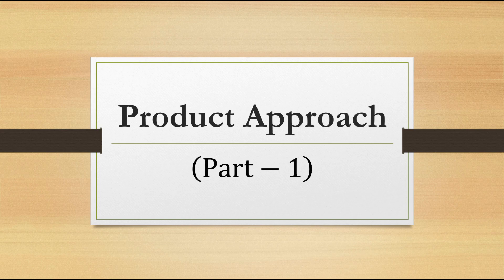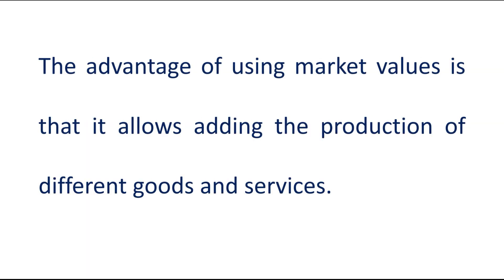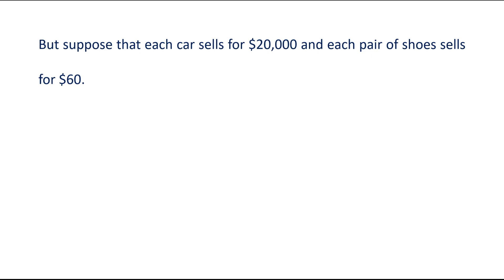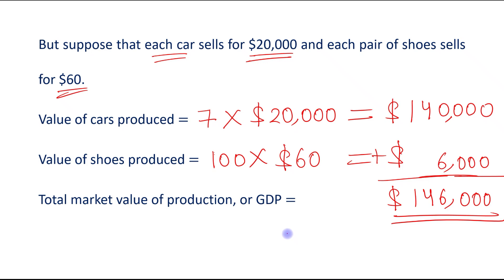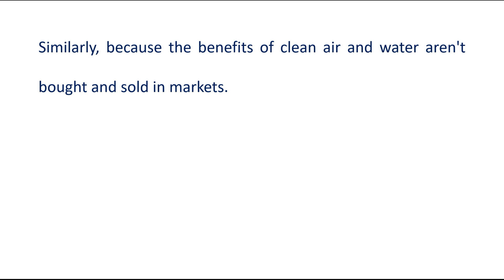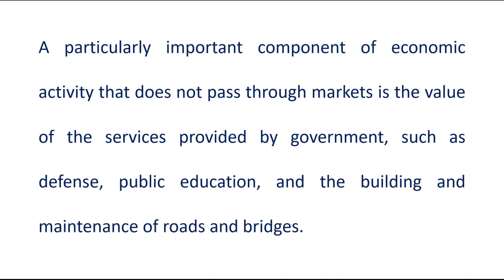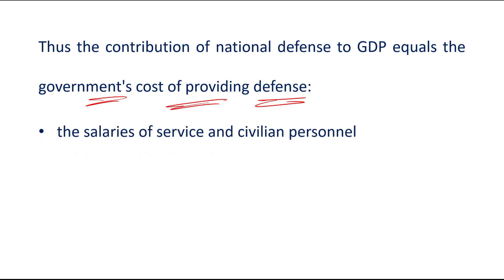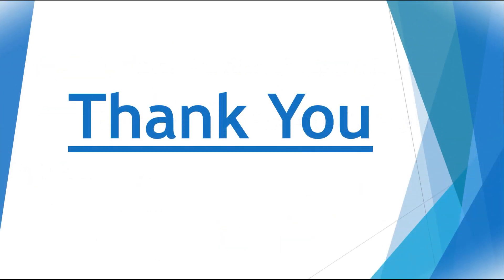Product Approach (Part-1) || Market Value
Macroeconomics (Andrew B. Abel, Ben S. Bernanke, Dean Croushore)

Chapter-2 (The Measurement and Structure of the National Economy)

Topic: Product Approach (Part-1) || Market Value